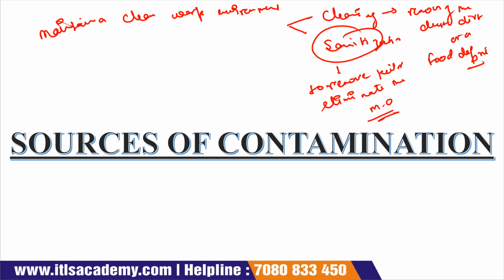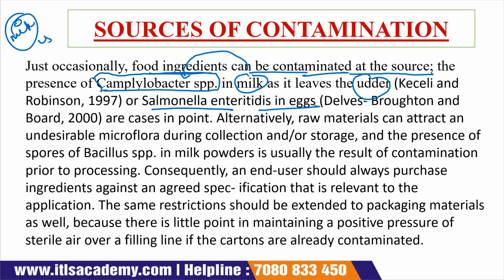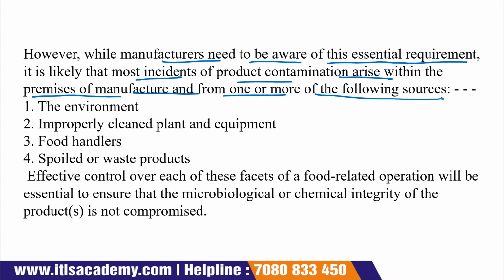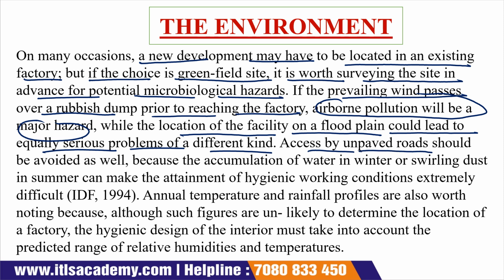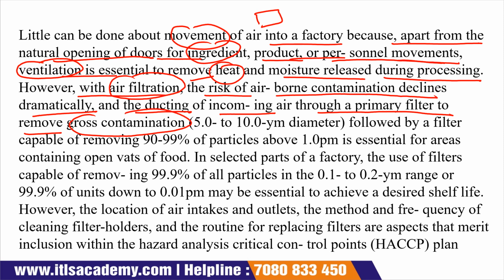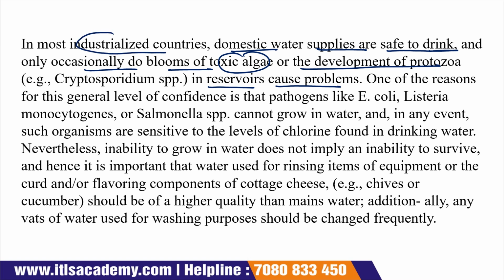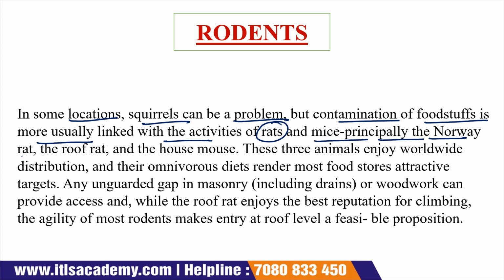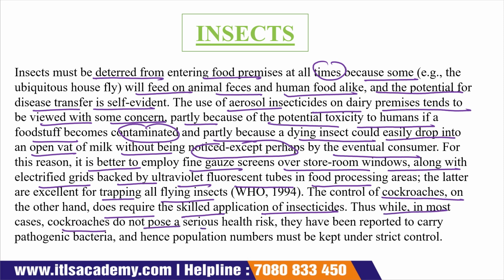Lecture 30 Sources Of Contamination